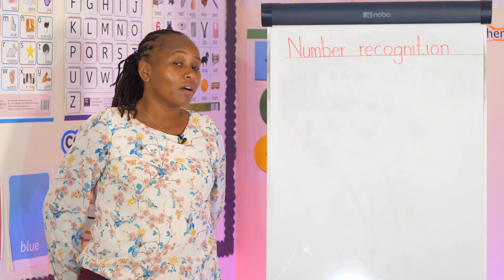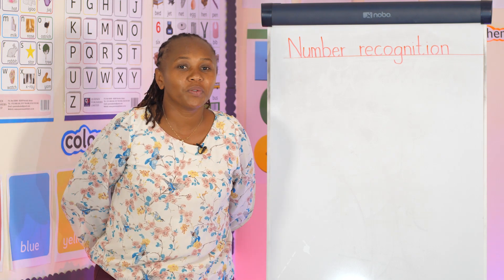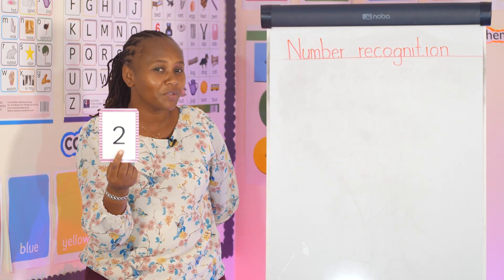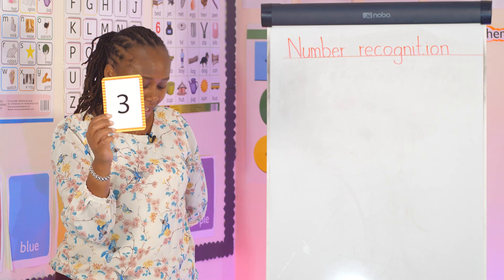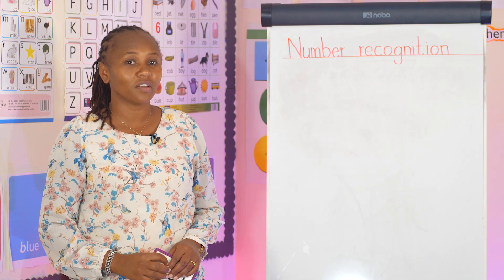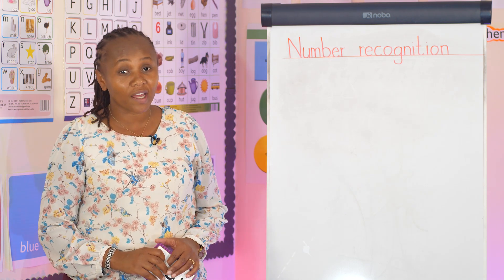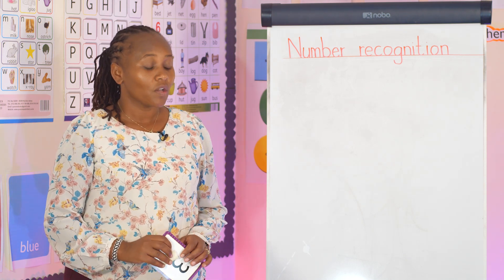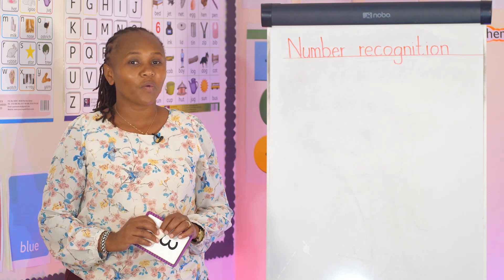Lesson 7 - Number Recognition